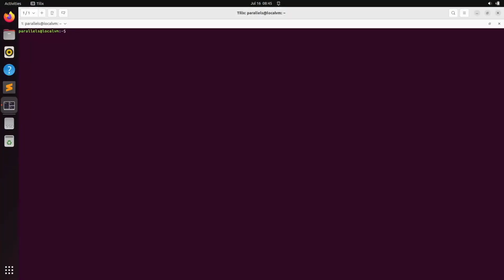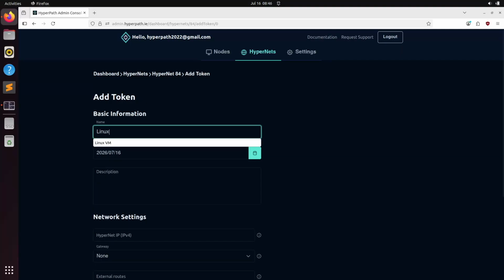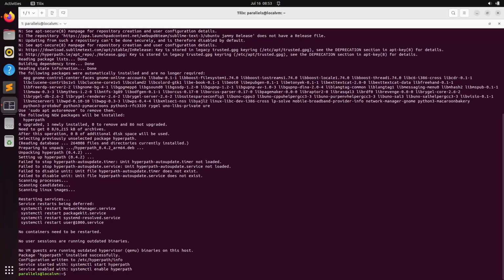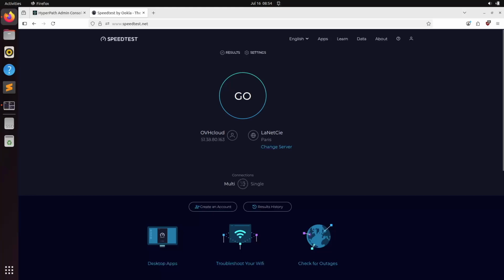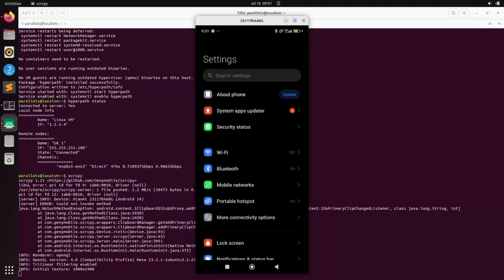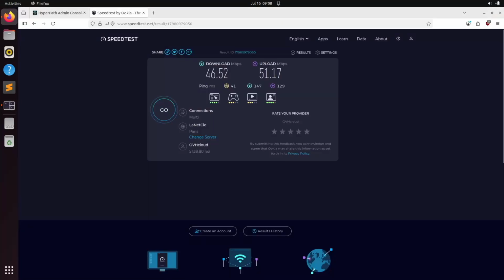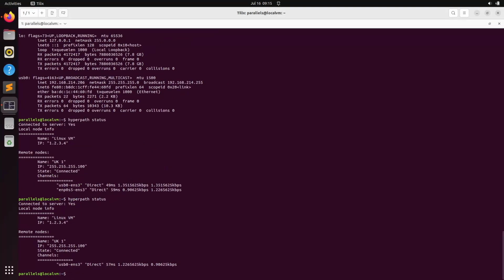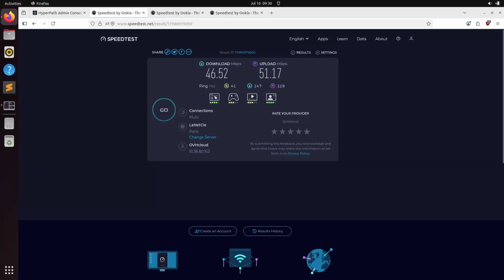How to Combine WiFi and 5G on a Linux device using HyperPath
In this video we show HyperPath being used to combine a 5G connection over WiFi hotspot and another over USB tethering.We show speed tests for individual connections and the combined speed test to demonstrate HyperPath's bonding efficiency.